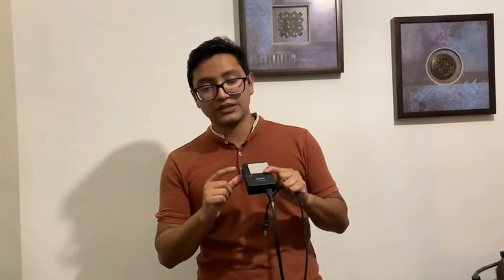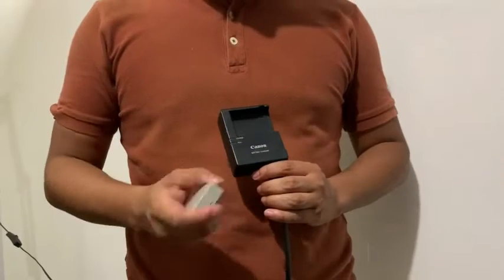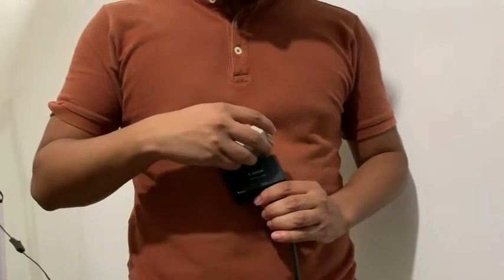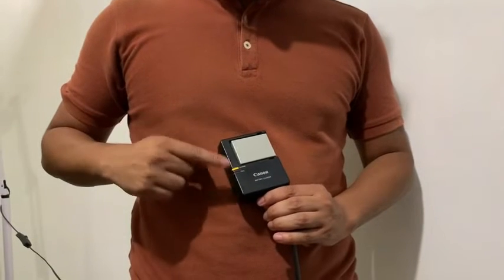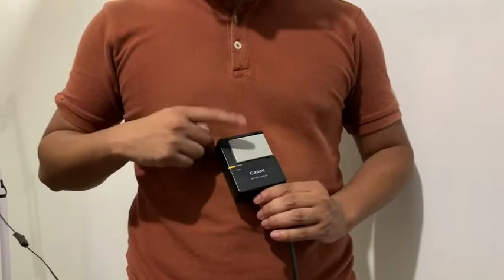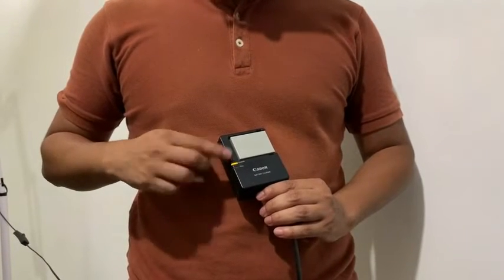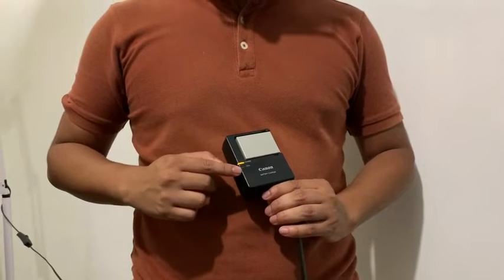Our Point of View on LC-E8C Battery Charger for Cannon LP-E8 From Amazon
ABOUT THIS PRODUCT:Not for T2 T3 T4 T5
Compatible for Rebel T2i, T3i, T4i, T5i, EOS 550D 600D 650D 700D Kiss X4 X5 X6i X7i DSLR Camera
Charger Come in bulk package with a power cord